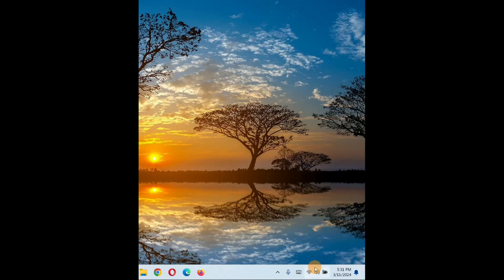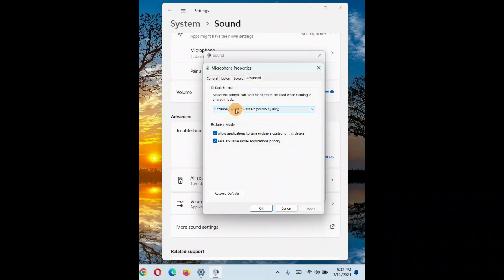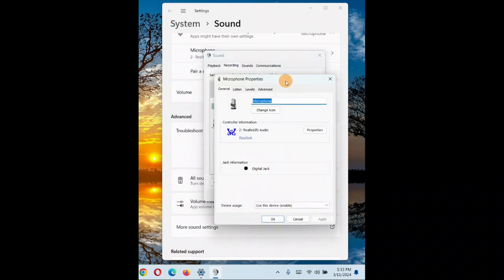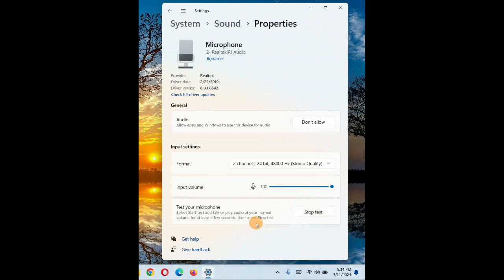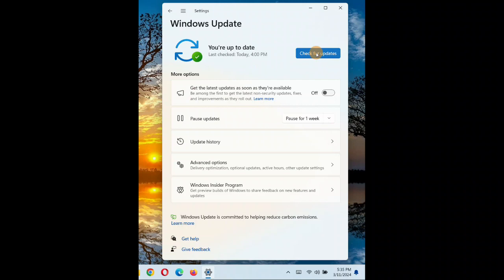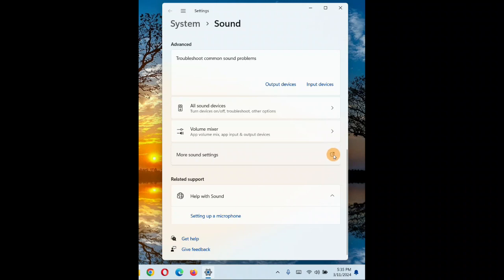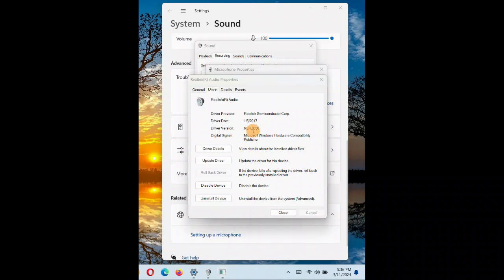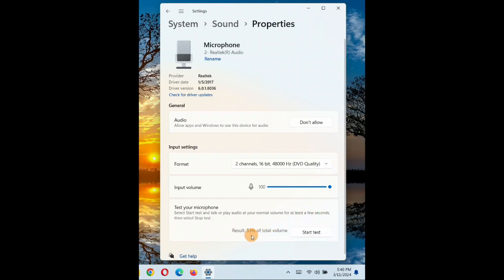My Microphone not working, Microphone low volume, Microphone no sound, how to fix windows 11,10